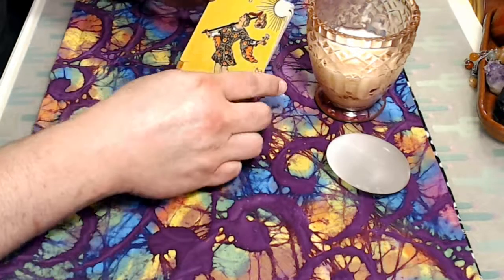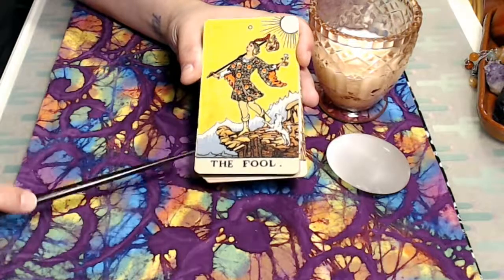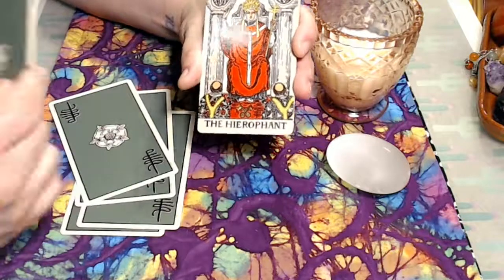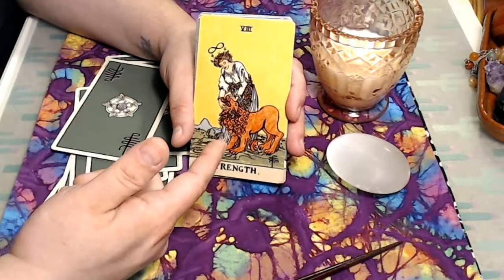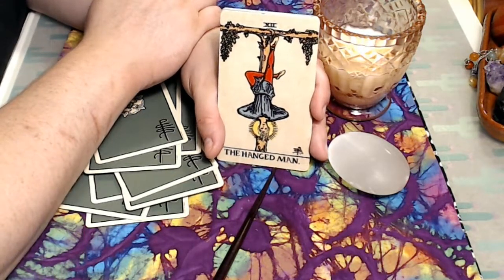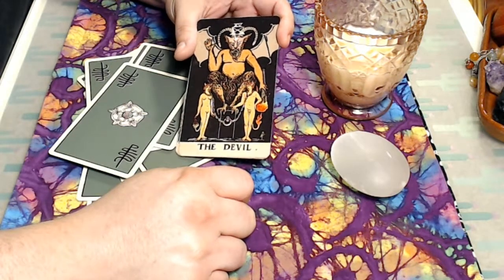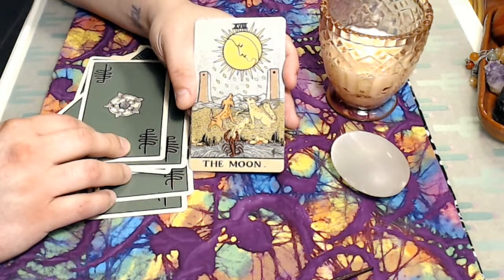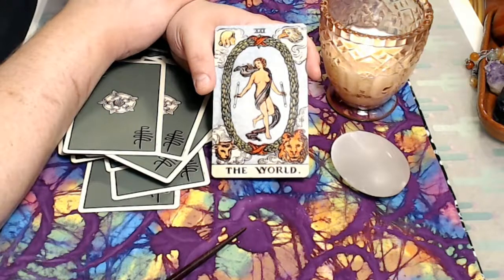Tarot: The Story of the Fool's Journey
Though each of the 22 Major Arcana cards represents a distinct concept or virtue, they also tell a classic story of the human experience. The Fool, card #0, lives out Joseph Campbell's "Hero's Journey" - and we use the Fool's story to process our own when we use tarot as a tool for self-reflection.

My name is Annie, and 'Holy, Hell, Hope.' is a haven for folks who are having a hard time in a world that makes less sense every day. Let's make meaning together, with tarot!